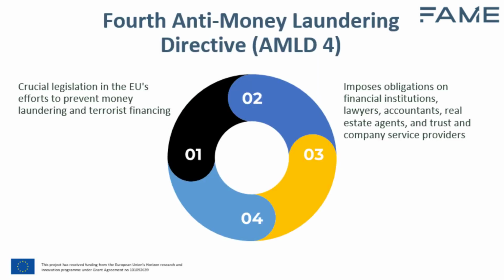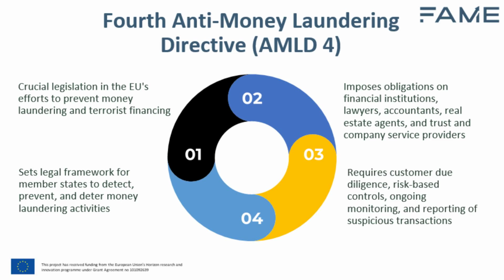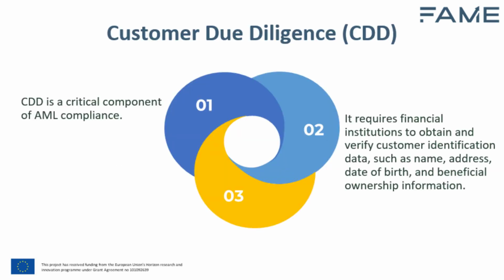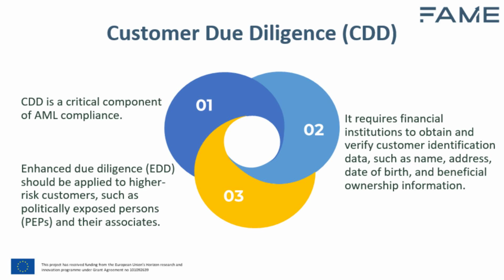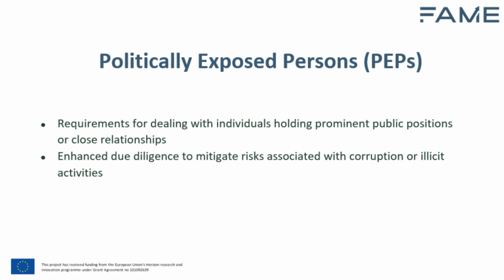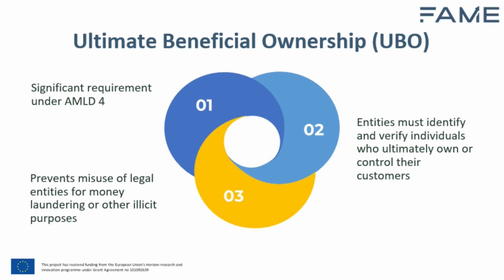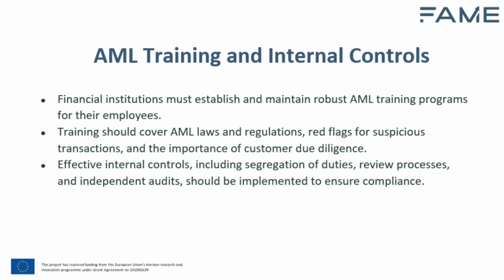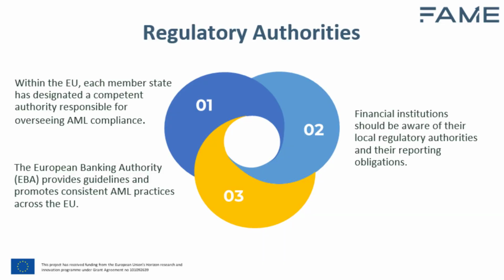3.2 AML laws and regulations in Europe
COURSE: Mastering European Financial Data Spaces: A Comprehensive Guide to Compliance with Anti-Money Laundering (AML) Regulations

The FAME Project offers a comprehensive and accessible online course designed to introduce you to the world of Anti-Money Laundering (AML) Regulations.  The course provides an overview of key regulations, GDPR impacts, and the essentials of data protection and cross-border data transfers. Emphasizing regulatory compliance, the course touches upon AML laws, KYC protocols, and the critical role of financial institutions, highlighting the latest in AML directives and the integration of technologies like DLT and AI to bolster compliance efforts.  This asynchronous English-language course is tailored specifically for professionals and stakeholders within the financial sector who wish to navigate European financial data spaces and achieve AML complianceIt consists of the following parts:

1.     European Regulations in Financial Data Spaces
1.1 Overview of European regulations in financial data spaces
1.2 Data protection regulations in Europe
1.3 Key regulatory bodies in Europe
1.4 Impact of GDPR on financial data spaces
1.5 Cross-border data transfers in Europe

2.   Regulatory Compliance in European Financial Data Spaces
2.1 Importance of regulatory compliance in financial data spaces
2.2 Internal controls and policies
2.3 Risk assessment and management

3.   Anti-Money Laundering (AML) Compliance in European Financial Data Spaces
3.1 Introduction to anti-money laundering (AML)
3.2 AML laws and regulations in Europe
3.3 Know Your Customer (KYC) requirements
3.4 Transaction monitoring and suspicious activity reporting

4.   Anti-Money Laundering Laws and Regulations in Europe
4.1 Directive (EU) 2015849 on the prevention of the use of the financial system for the purposes of money laundering or terrorist financing
4.2 Fifth Money Laundering Directive (AMLD 5) and its amendments

5.   Compliance Procedures and Controls in AML
5.1 AML compliance monitoring and reporting
5.2 Customer due diligence procedures
5.3 Risk-based approach to AML compliance

6.    Technology Solutions for AML Compliance in European Financial Data Spaces
6.1 Distributed ledger technology (DLT) and AML
6.2 Regtech solutions for AML compliance
6.3 Challenges and considerations in implementing technology solutions